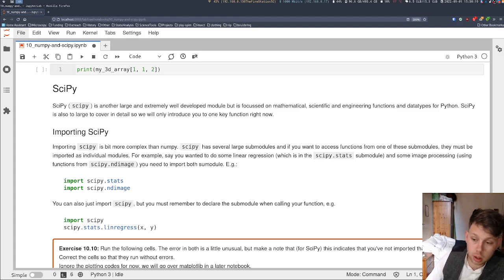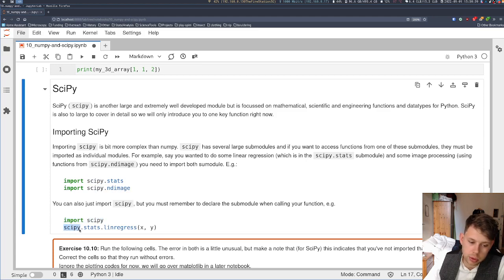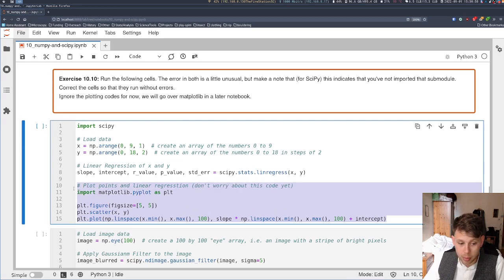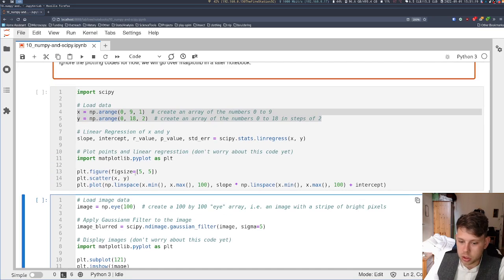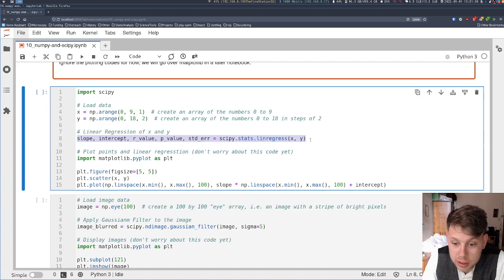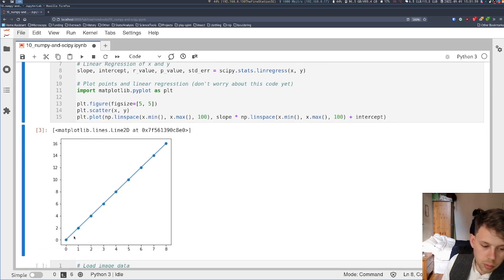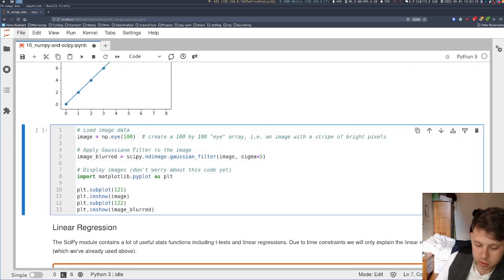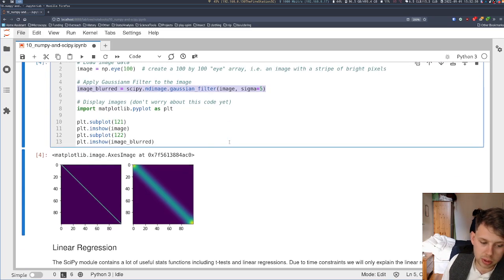Notebook 10 Exercise 10.5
Exercise 10.5 from Notebook 10 'Python Modules - NumPy and Scipy'.